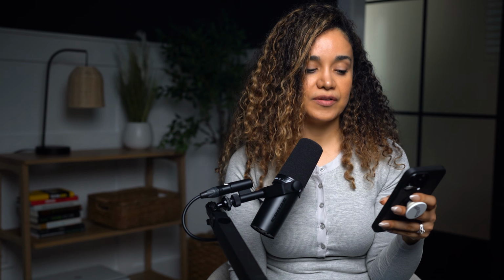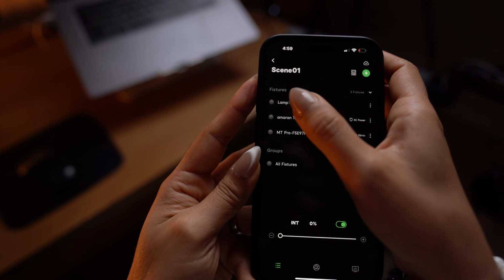Easy cinematic lighting setup for video podcasts ( with just 3 lights!)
In this video, Veronica shows you how to achieve a more cinematic and intimate look for your video podcast by adding three lights to your podcast setup.

LEARN MORE about this lighting setup and get the GEAR LIST with a breakdown of the PRICES here:

Try our New Podcast Builder Platform, Podcast YourWay, for FREE

Ambient Lights
Aputure Lightbulb
Aputure Tubelight

Free Resources for Video Podcast Creators

*🎤 🎬 WORK WITH US ONE-ON-ONE **

🎯 Need help planning or installing your studio? Book a consult with Veronica at PSS Creative Media.

Launch your podcast/video podcast with the PSS Creative Media

Podcast EditLab is a group coaching program that will get you from Zero to an impressive portfolio + clients in only 12 weeks.

Purchase my Office/Video Podcast Studio Gear

Mic Low Profile Arm

Desktop Stand

Tripod Ball Head

Sony Camera

Ring light with Clamp

Desk Ring Light

Wireless Microphone

Mobile Video Podcast Studio

Lantern Softbox

Heavy Duty Clamp

Extension arm

Tripod Ball Head Extension

Sony ZV E10

16 mm Lens